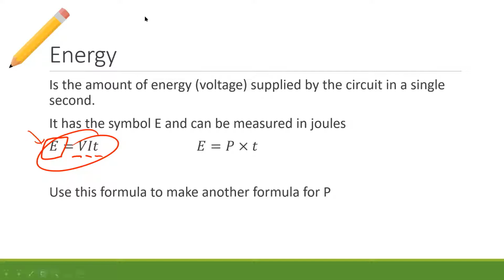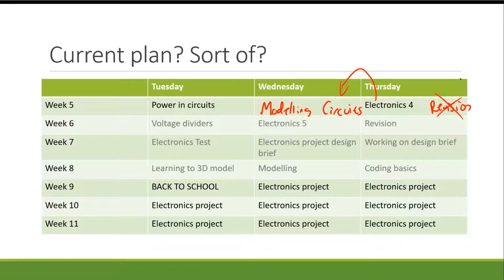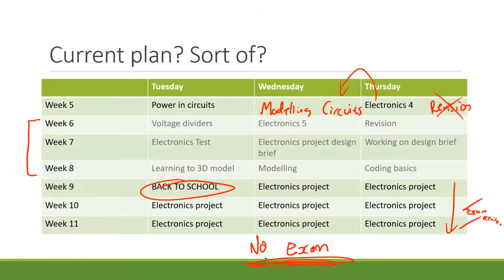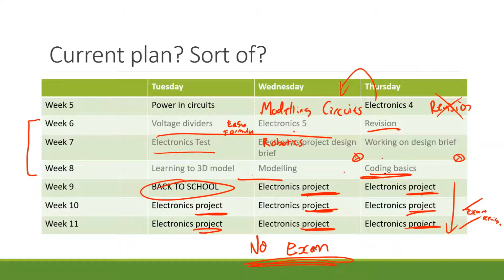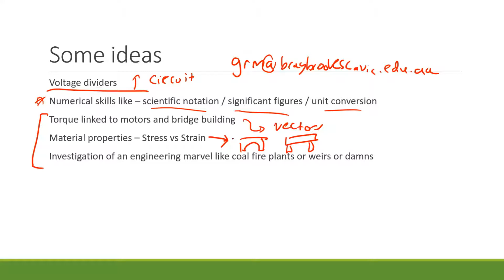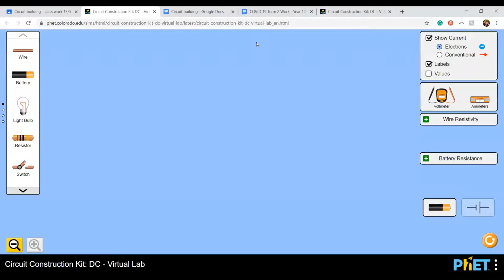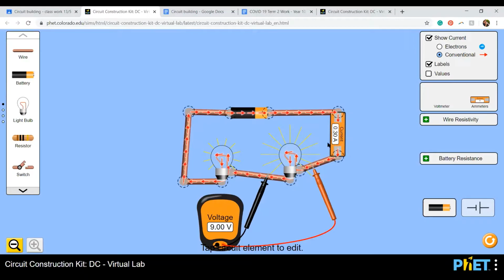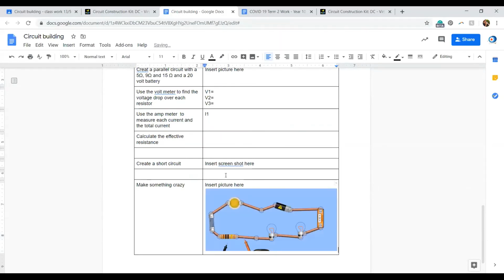Year 10 Engineering Maths - Lesson 22 - Modelling Circuits